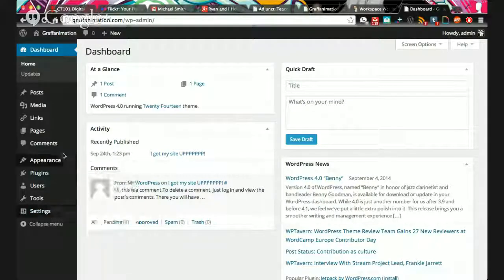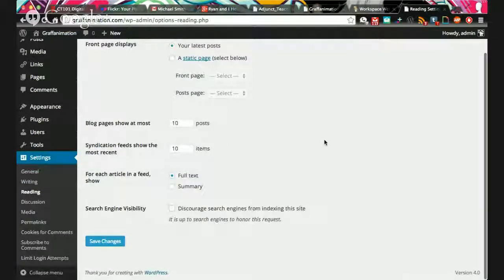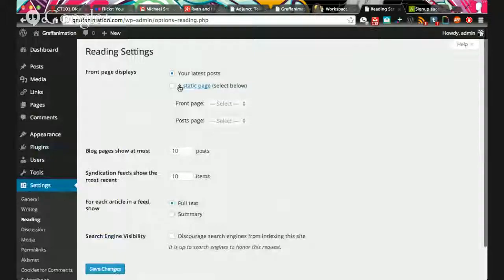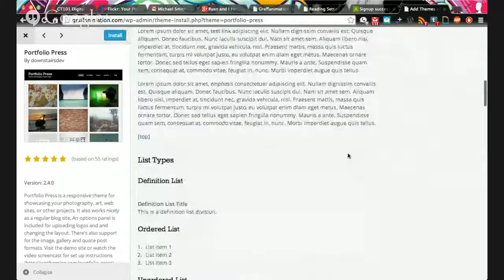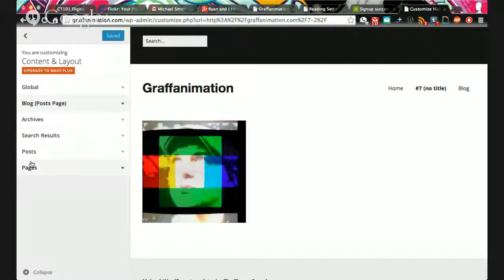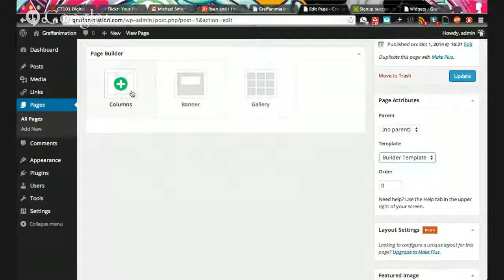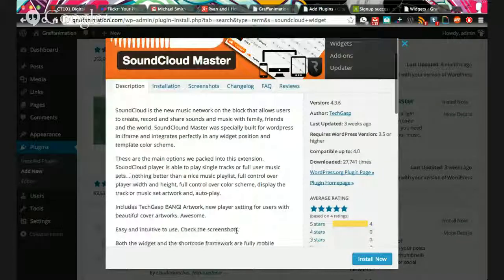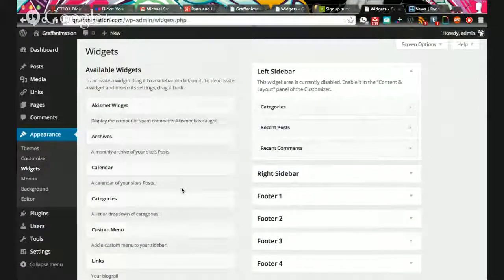Ryan and I Help with Wordpress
If you have questions about customizing your site using themes, plugins, widgets and more. Come hangout. Ryan will take his fresh install of WP through the paces.